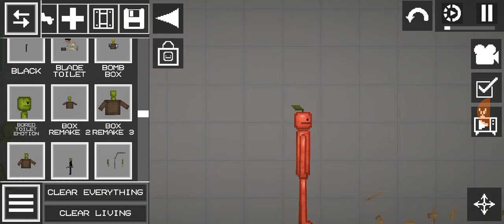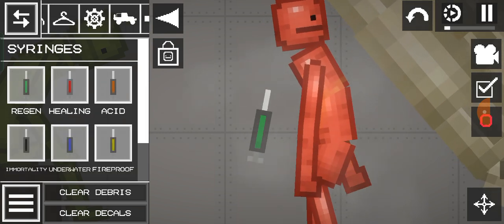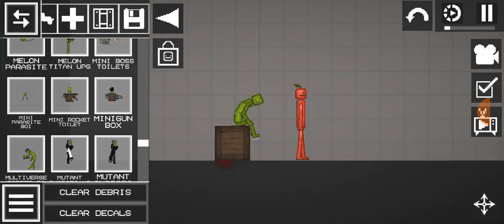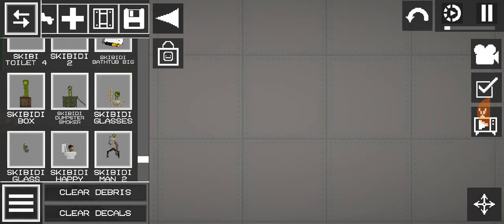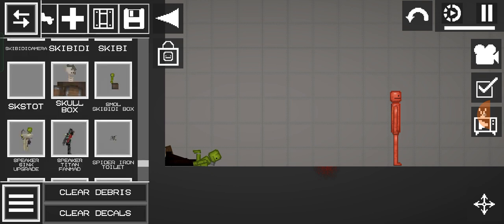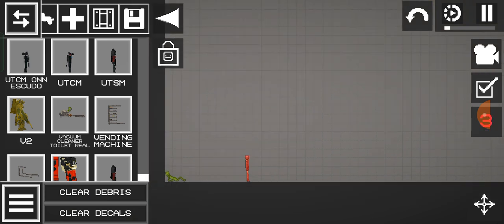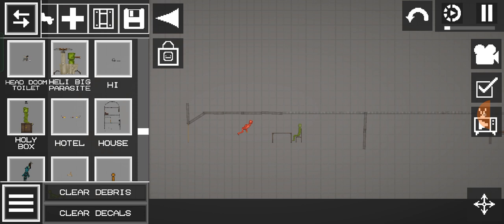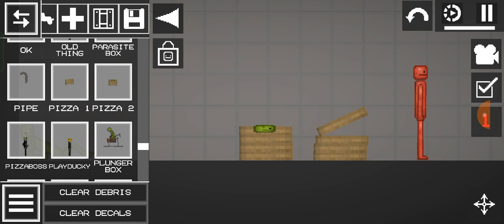showing my saves part 3(this video has been broken at the end)